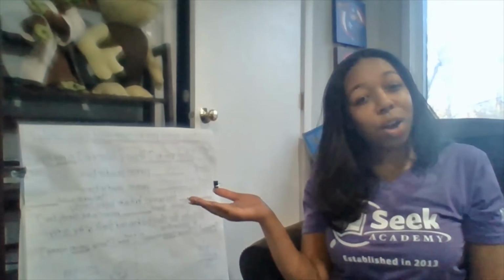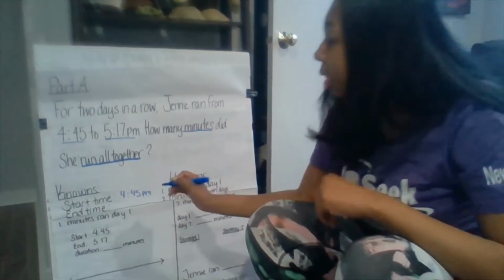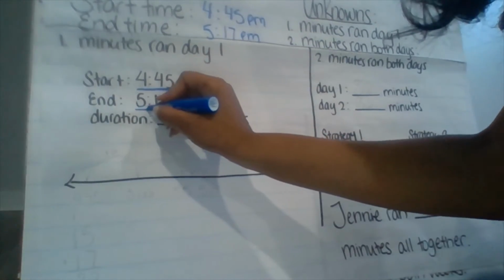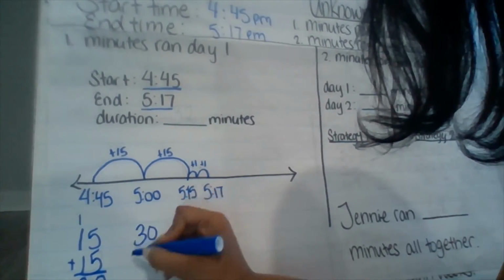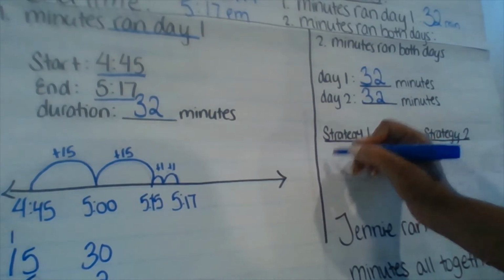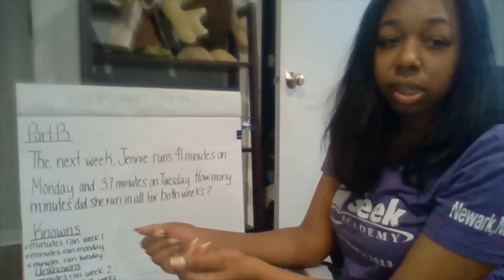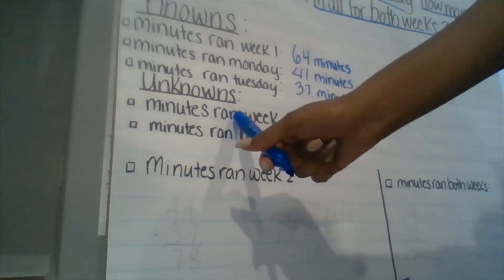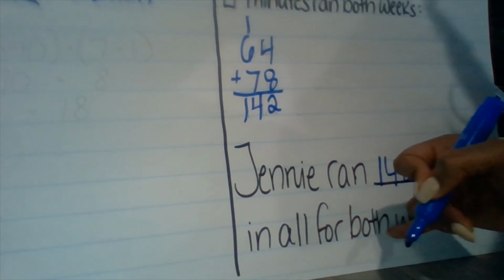Grade 3 CGI Video with Ms. Webb - Friday, March 27, 2020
Part A: For two days in a row, Jennie ran from 4:45 to 5:17pm. How many minutes did she run altogether?
Part B: The next week she runs 41 minutes on Monday and 37 minutes on Tuesday. How many minutes did she run in all for both weeks?